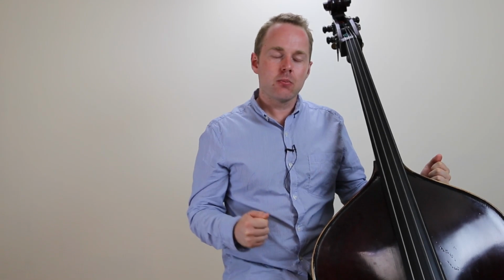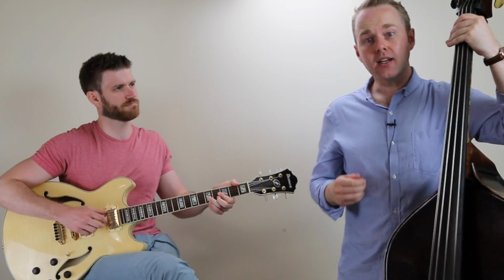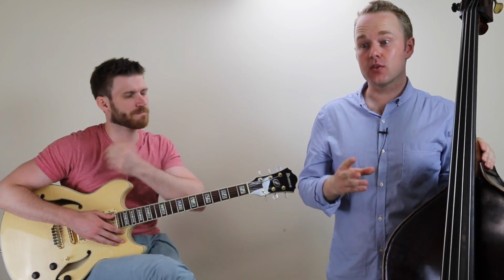Walking Bass Lesson: Don't Always Start on the Root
- All our lessons & courses in one place + free double bass player resources!

This lesson features the excellent guitarist David Beebee who joined me the studio to provide some accompaniment over a two-chord groove. You can check out his superb YouTube channel

In this lesson, I teach you how to add variety to your bass lines by not always starting the bar on the root note. There's also a really cool way to use the 3rd's and 7th's that will make your bass line sound a lot more melodic. Check out this lesson to see how that sounds with guitar accompaniment.

This lesson is taken from my upcoming video course 'Creating Walking Bass Lines', which is over four hours long. The fifty-five video lessons are presented in a step by step order, giving you a clear and logical route though the course material. It starts with the very basics of walking bass technique and moves all the way to advanced material. Sheet music for the and backing tracks for the exercises are provided, so you will have everything you need for your practice sessions.